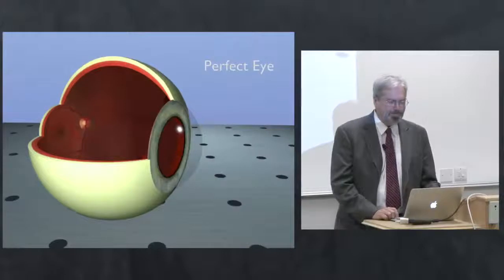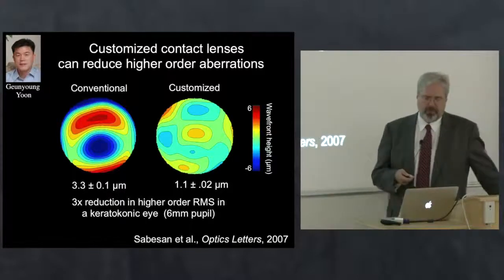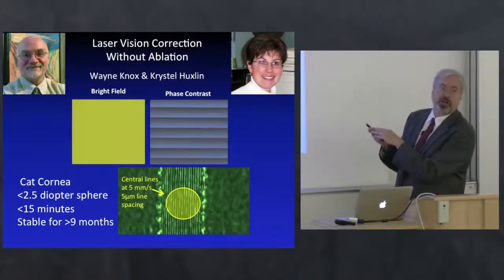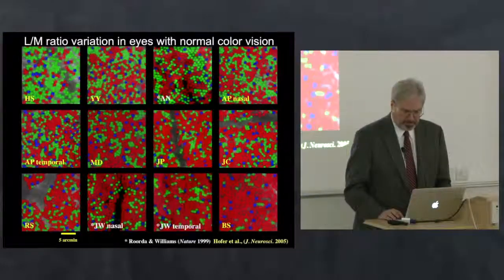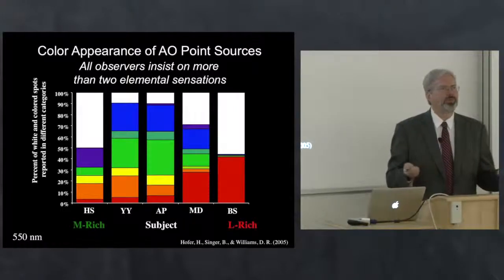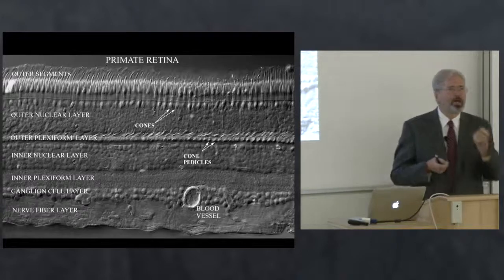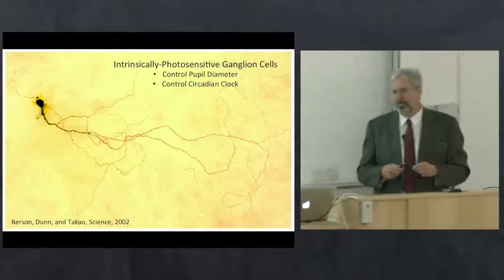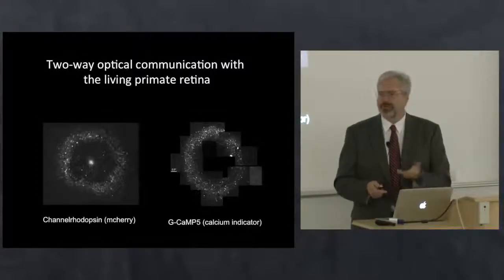Cardiff University Distinguished Lecture David Williams: Imaging Cells in Living Eyes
Professor David Williams from the University of Rochester presents at Cardiff University on the subject of 'Imaging Single Cells in the Living Eye'.